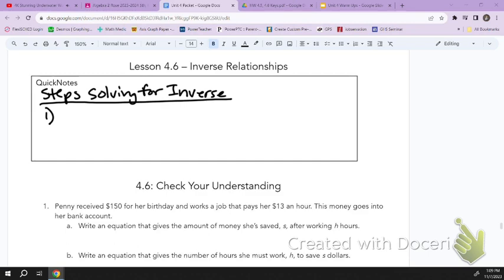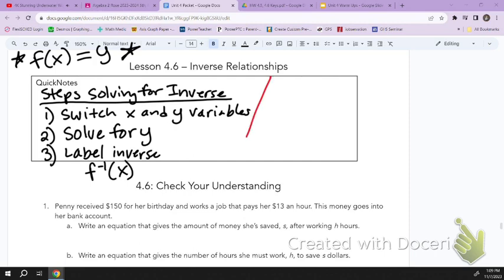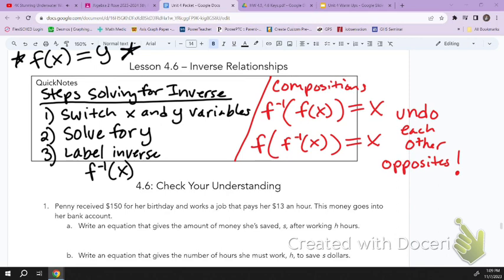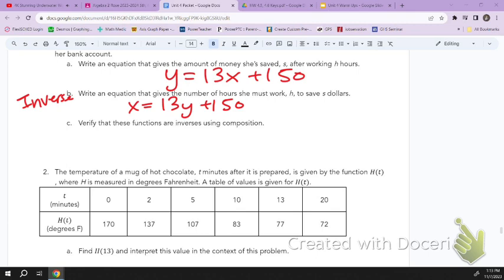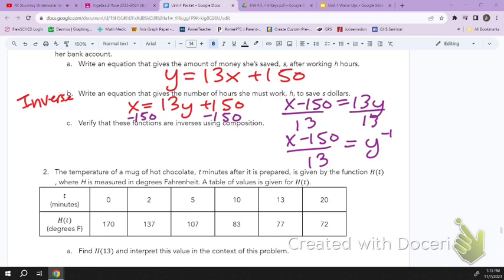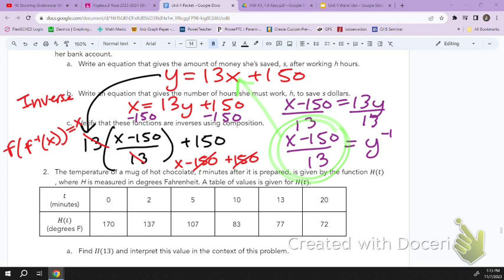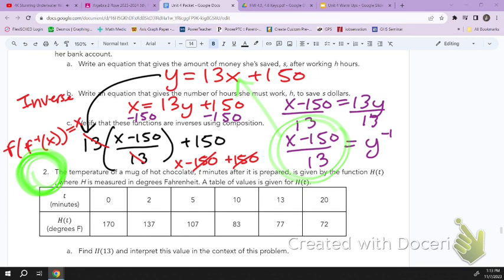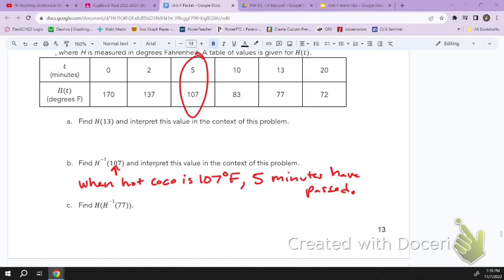Algebra 2 Lesson 4.6